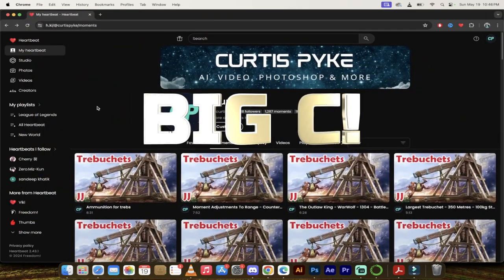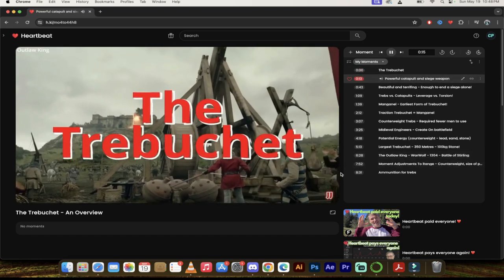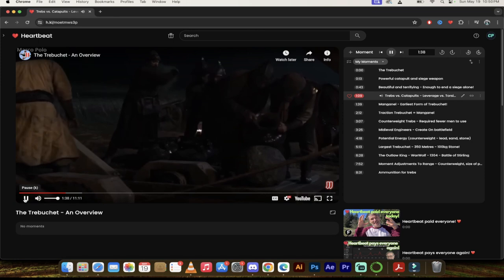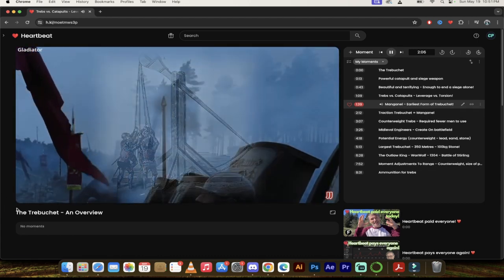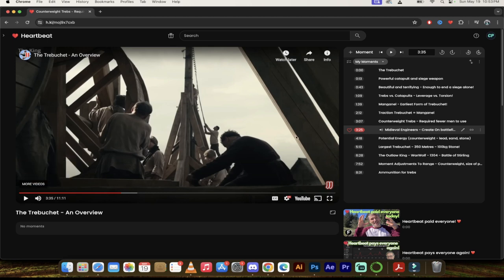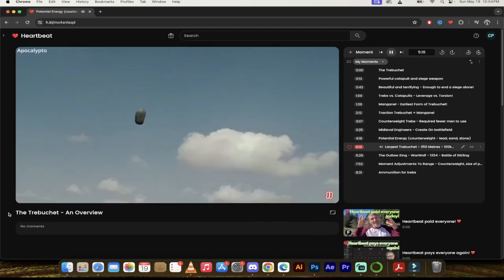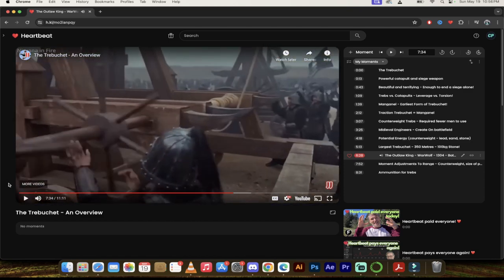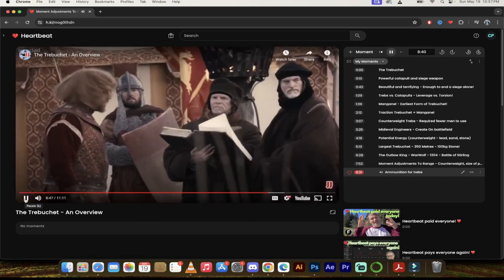Trebuchet - The Siege Weapon Of Choice - Since 400 B.C. - Heartbeat Moments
⏰ Moments

0:00 The Trebuchet
0:13 Powerful catapult and siege weapon
0:43 Beautiful and terrifying - Enough to end a siege alone!
1:09 Trebs vs. Catapults - Leverage vs. Torsion!
1:39 Manganel - Earliest Form of Trebuchet!
2:12 Traction Trebuchet = Manganel
3:07 Counterweight Trebs - Required fewer men to use
3:25 Medieval Engineers - Create On battlefield
4:18 Potential Energy (counterweight - lead, sand, stone)
5:13 Largest Trebuchet - 350 Metres - 100kg Stone!
6:28 The Outlaw King - WarWolf - 1304 - Battle of Stirling
7:52 Moment Adjustments To Range - Counterweight, size of projectile, basket
8:31 Ammunition for trebs